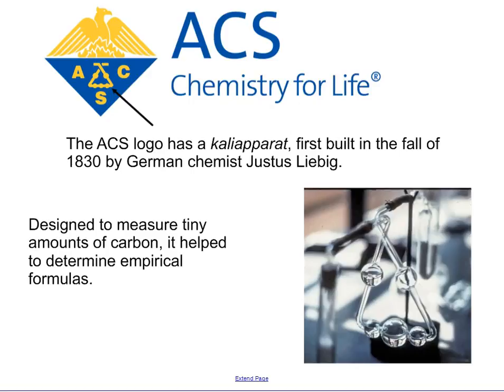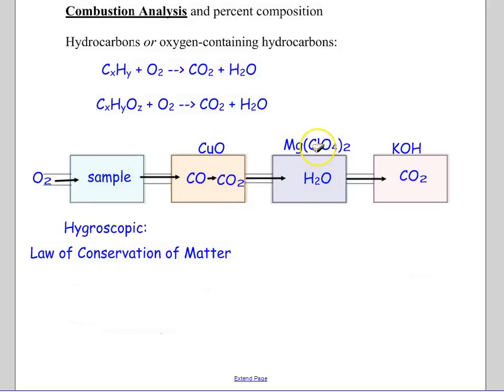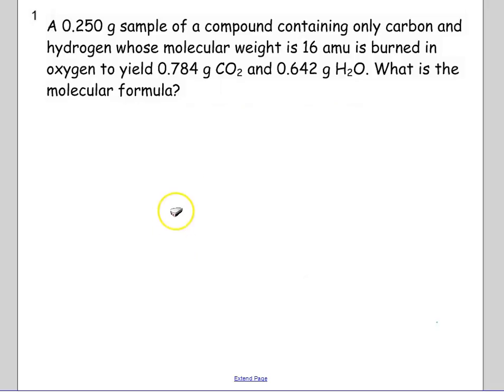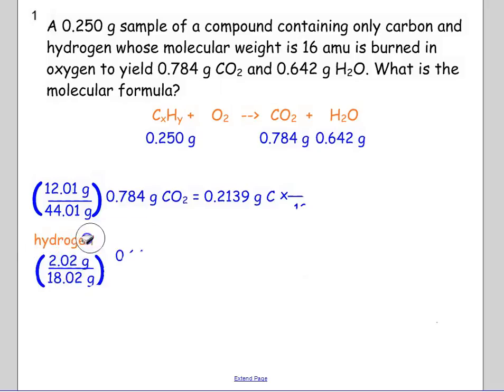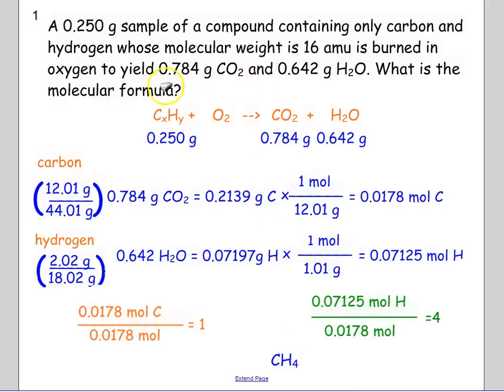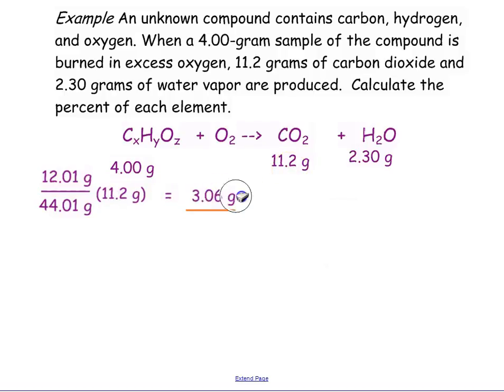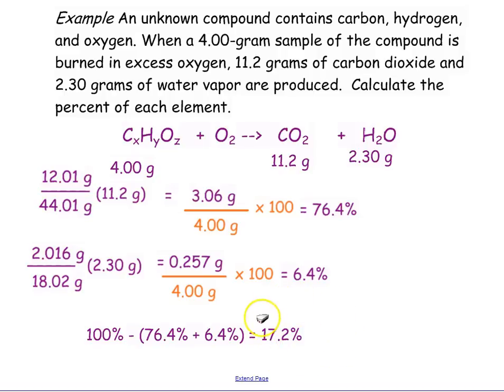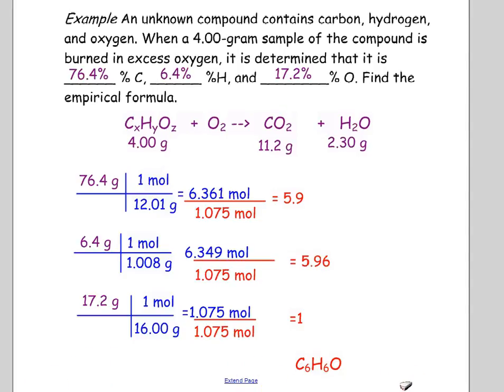03 Empirical formulas through combustion reactions